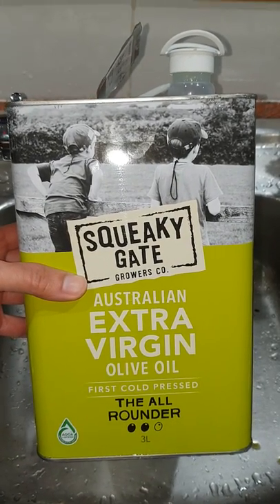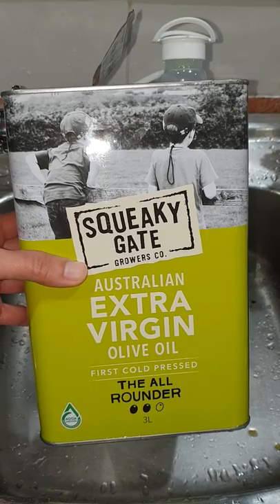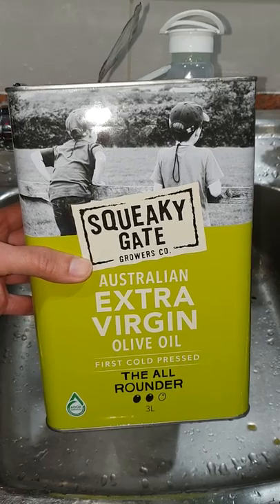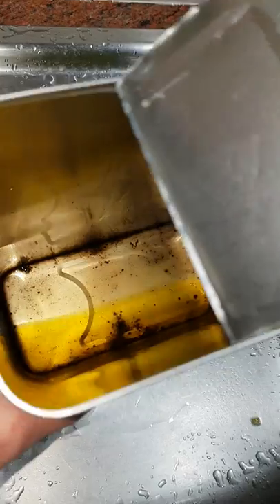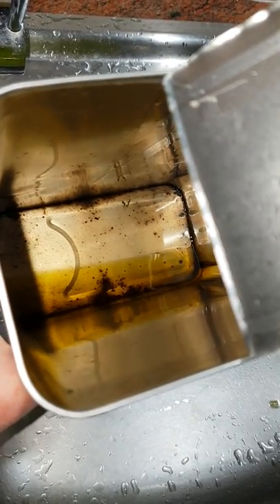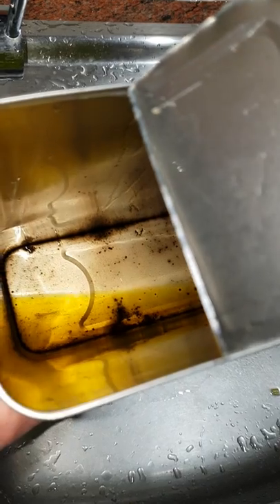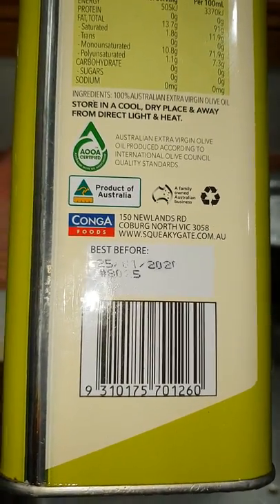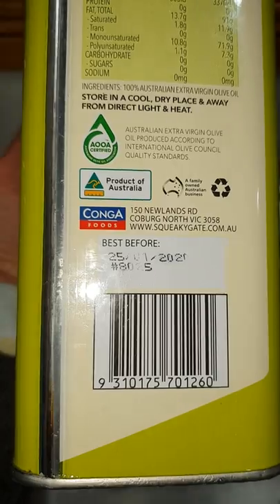Squeaky Gate Extra Virgin Olive Oil with something extra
What's that 'extra' at the bottom of a can of Squeaky Gate Extra Virgin Olive  Oil?